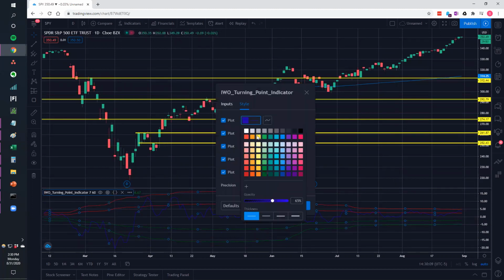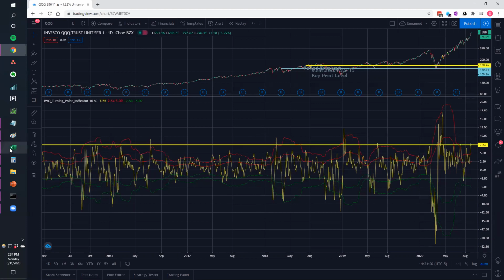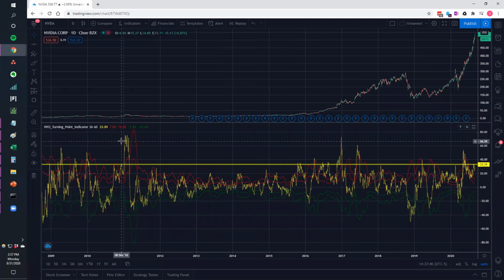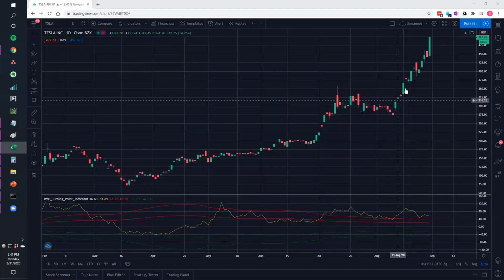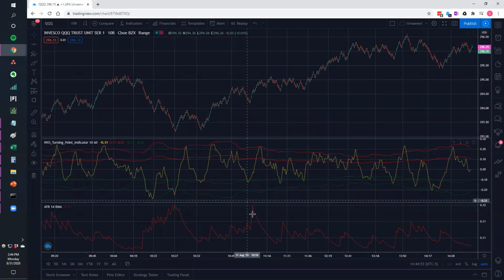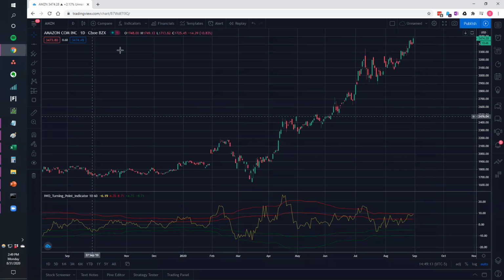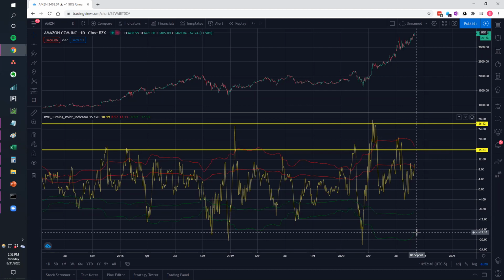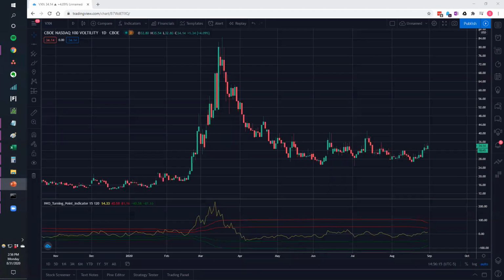Synergy Traders #18.06: How to Find Profitable Turning Points in The Market with Steven Place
Synergy Traders #18.06: How to Find Profitable Turning Points in The Market with Steven Place of InvestingWithOptions.com was recorded on August 31st as part of the "Synergy Traders #18: Favorite Indicators" event, hosted by TradeOutLoud and TimingResearch.